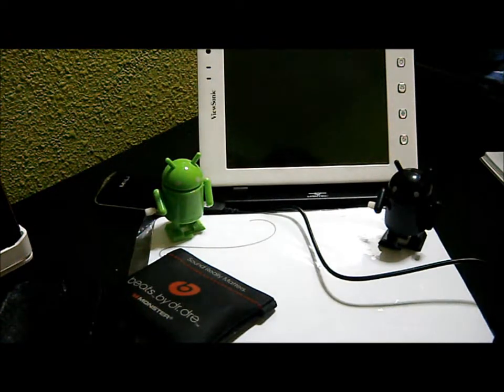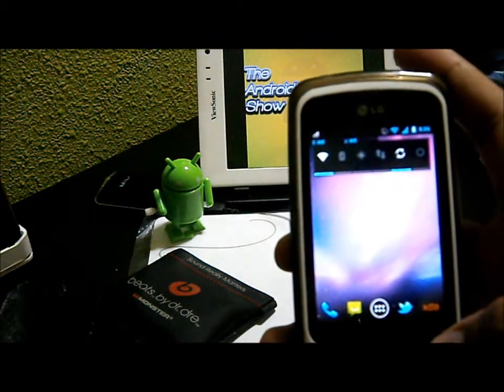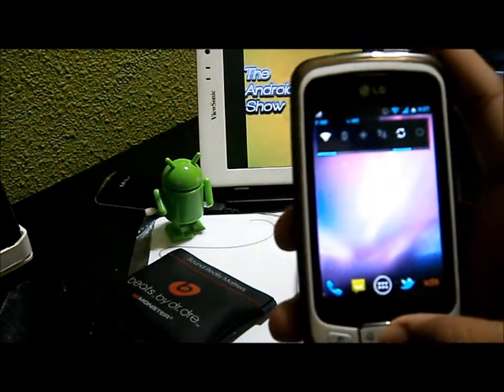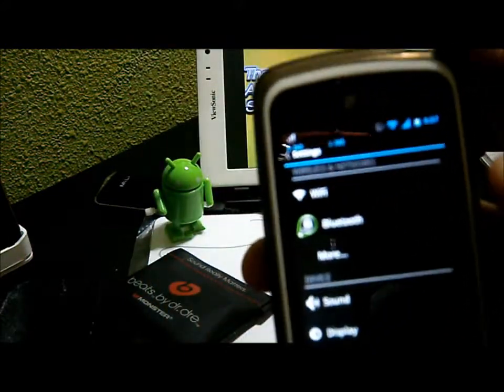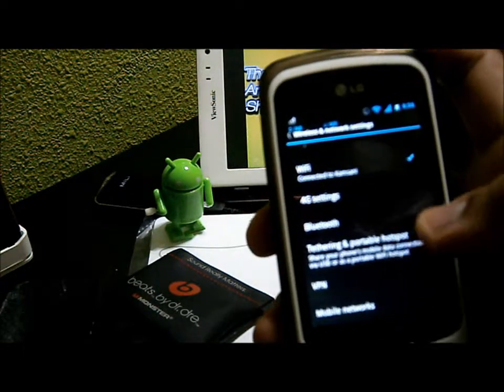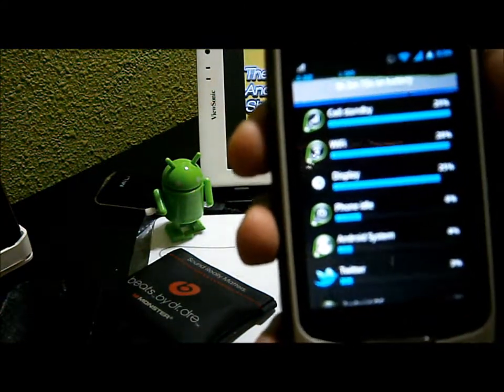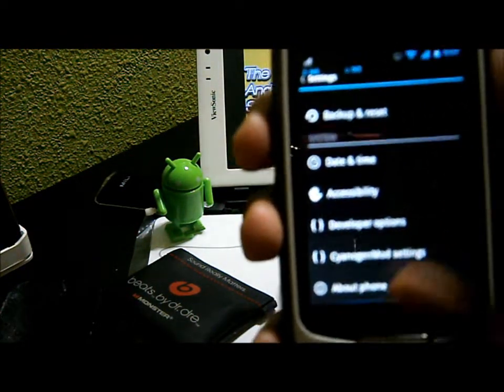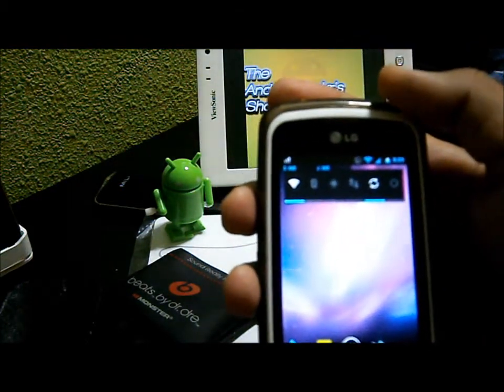MOD REVIEW : ICS Setting For Cyanogenmod 7 Roms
The Replica OF ICS SETTING FOR CYANOGENMOD 7 USERS.

INSTALLATION :
1. Make backup of your original Settings.apk
2. Download the .zip and flash it with CWM recovery (only!)
3. Reboot, enjoy the taste..

FEATURES :
- New Settings style
- Edited text/language
- Rearranged much entries
- Changed app icon
- Changed internal icons